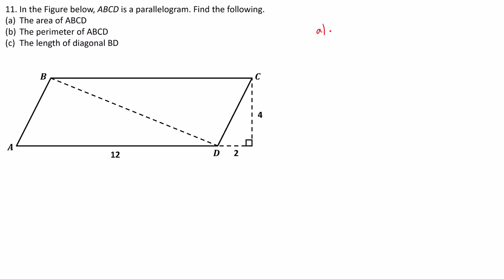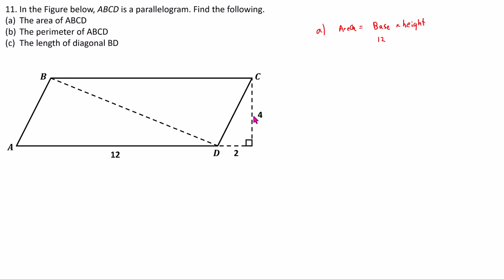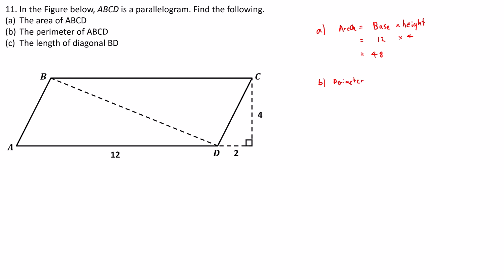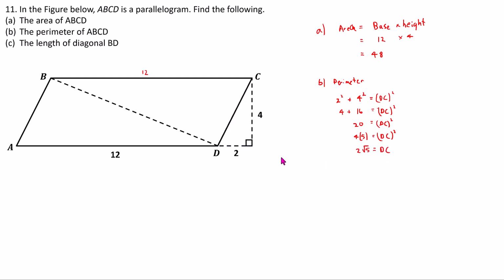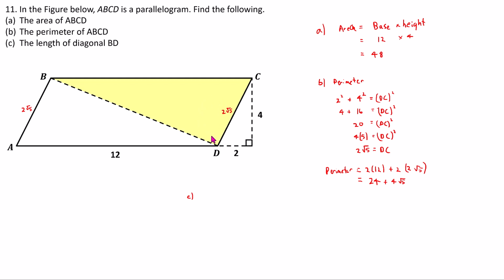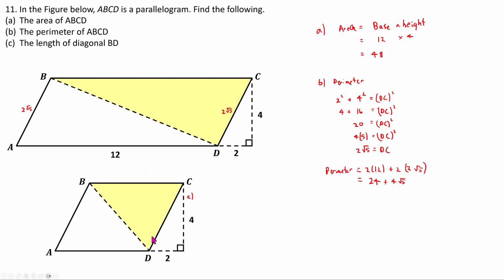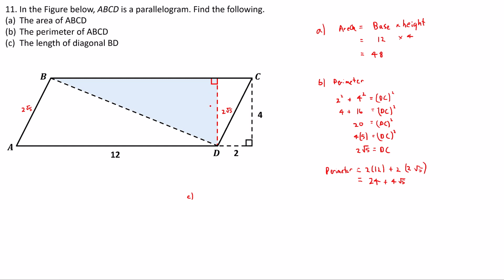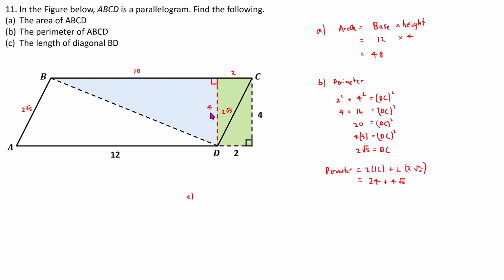GRE Parallelogram Exercise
Solution to a problem from the GRE Math Review chapter of the Official Guide to the GRE (4th Ed). Page 438, exercise 11.

0:24 (a) Area
1:20 (b) Perimeter
2:54 (c) Diagonal